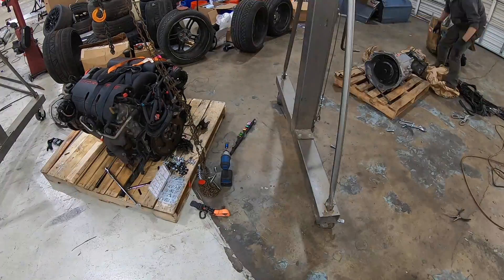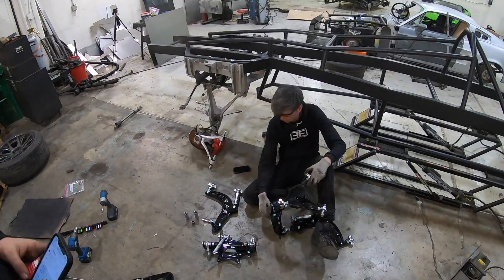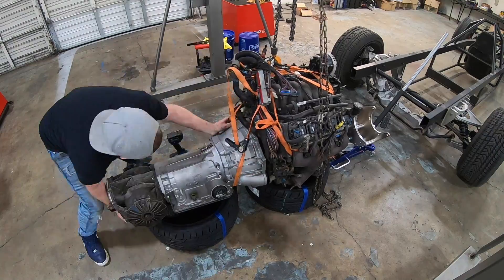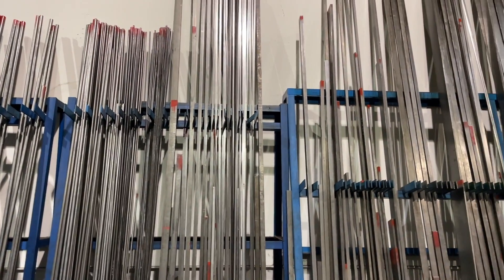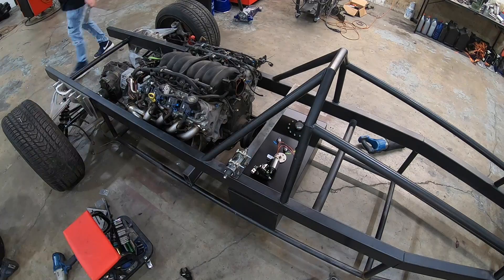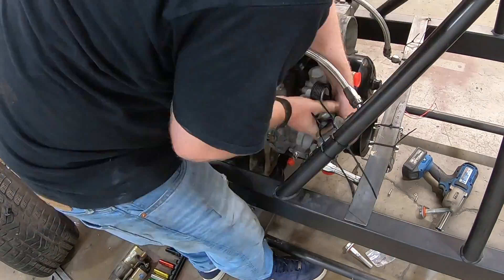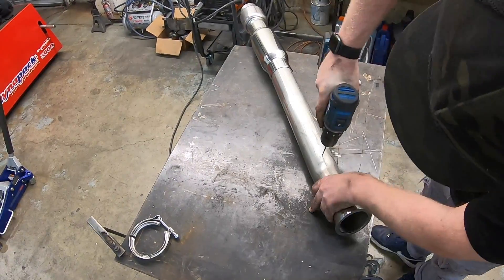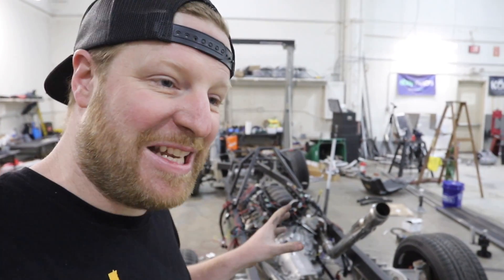Building A Custom Single Seater Supercar Pt. 5 - Installing Engine And Trans. Will It Run?!?!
At Metal Supermarkets, get any metal, any size, cut & ready fast!  Browse different shapes of metal through Metal Supermarket’s online store or visit one of their 100 locations across North America.

Thanks to FDF Race Shop for the C5 angle kit

Head to Deatschwerks for all your fuel system needs!